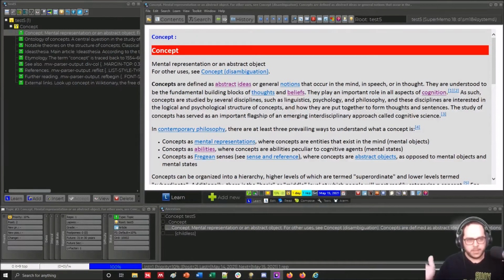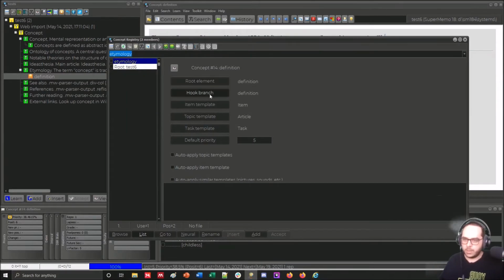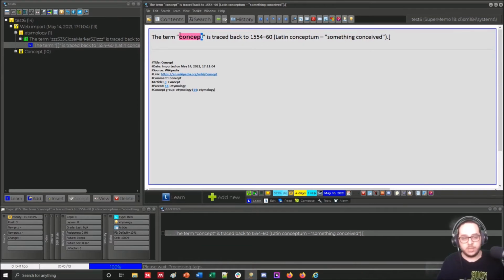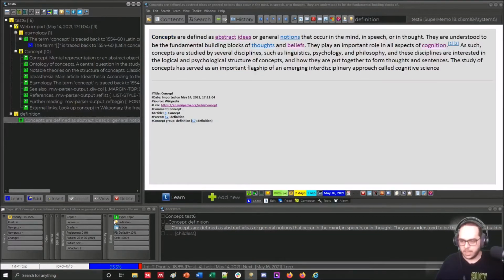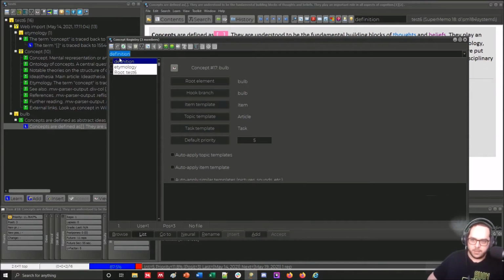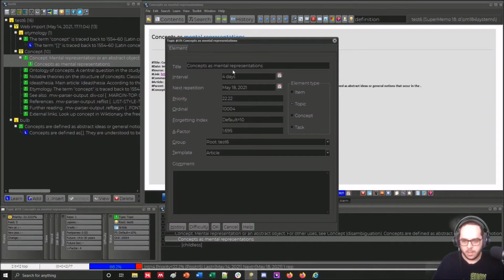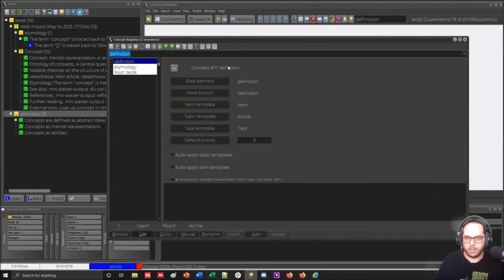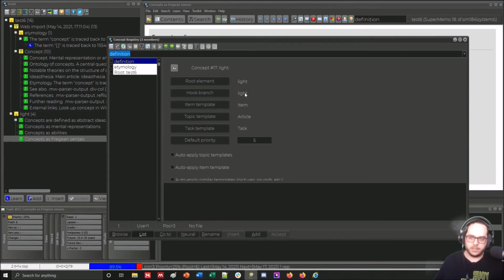Understanding How Concept Renaming Works in SuperMemo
CHAPTERS
0:00 Intro
0:24 Consecutive ctrl+K replaces the concept: concept verification error
1:38 ctrl+K overrides current element
2:34 Concept by making folder, then ctrl+K
3:37 renaming concept by alt+T
4:23 Question
4:50 Elements use the old concept name (not renamed) in the registry
7:10 Renaming concept in Knowledge Tree
8:12 Final thoughts